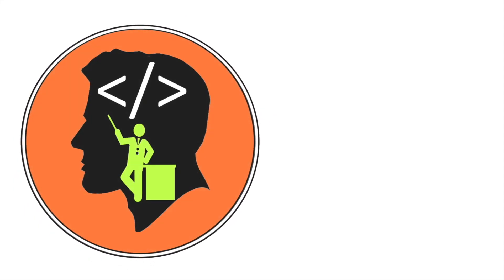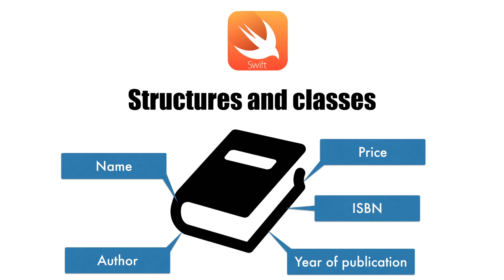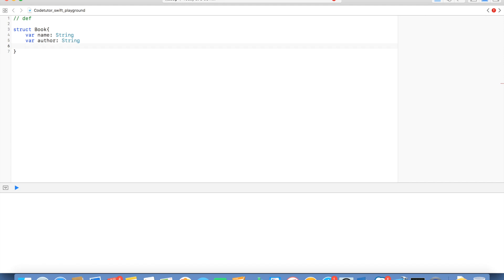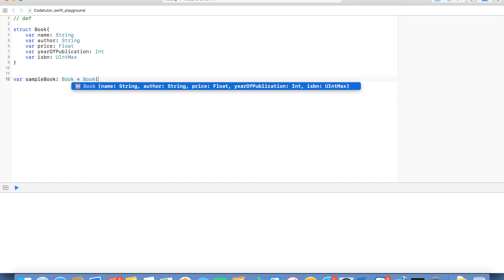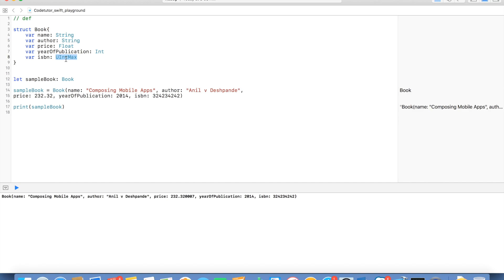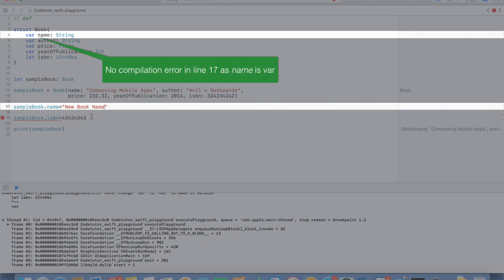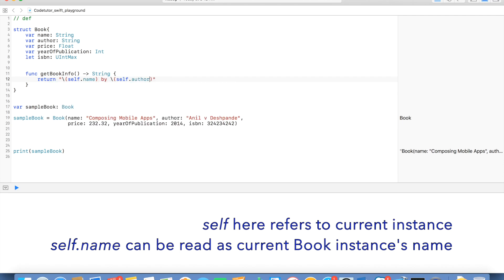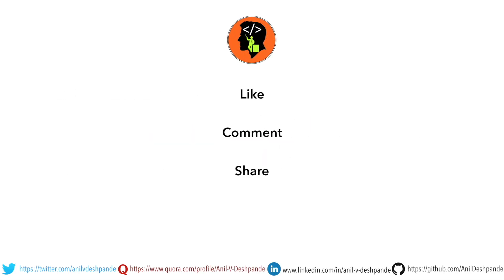Swift - Part 23, Structures and classes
In this video we get started with introduction to structures and classes through to be precise in this video we mainly concentrate on structures. In Swift structures and classes are almost similar with couple of differences. "struct" is the keyword to define a structure. In Swift structure can contain a function. Also variables and constants of structure type are called as instances. In swift we don't use the word "object" that often.